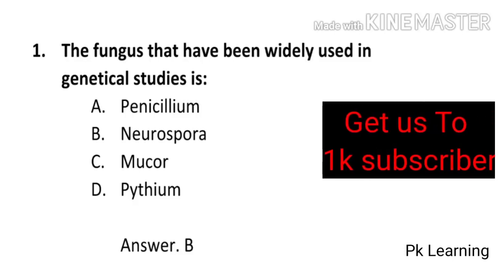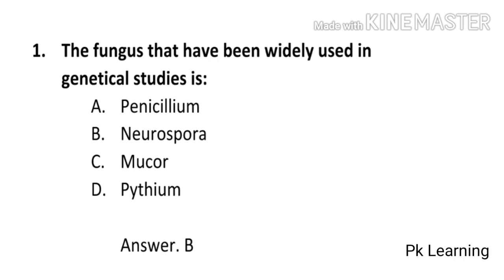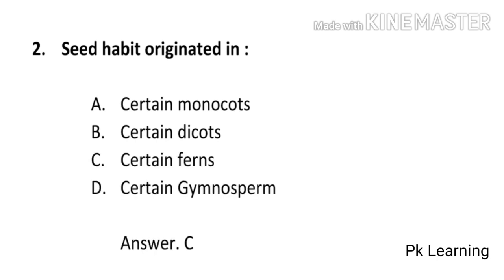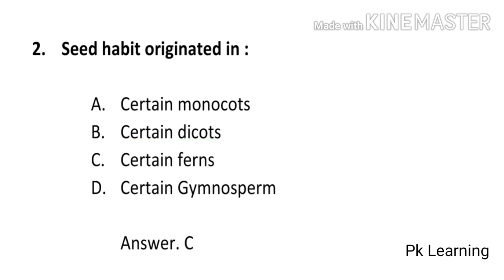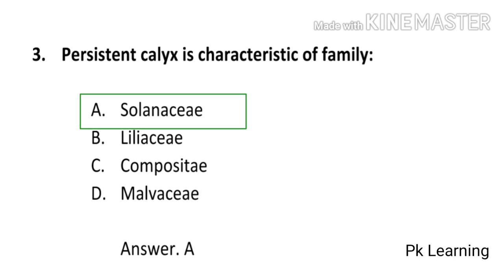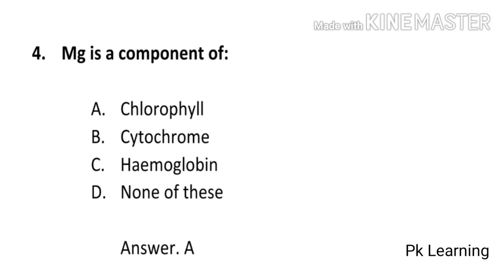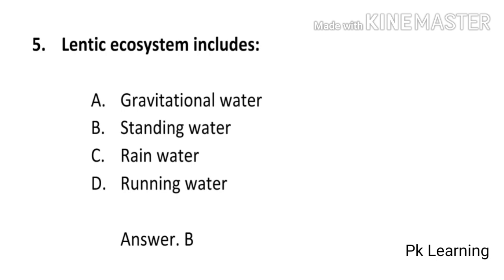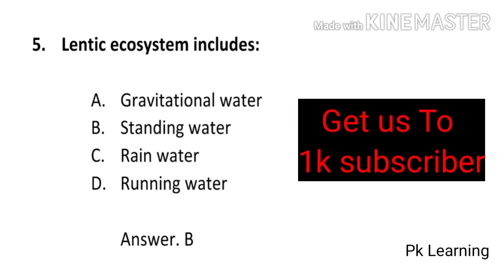Botany Mcqs || Daily Dose of Botany || 14 || Lecturer Botany preparation